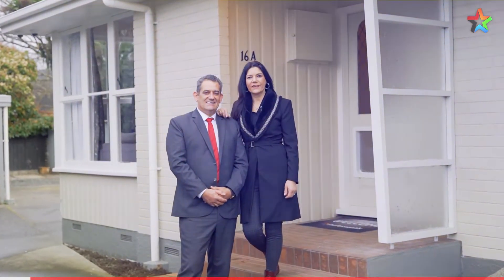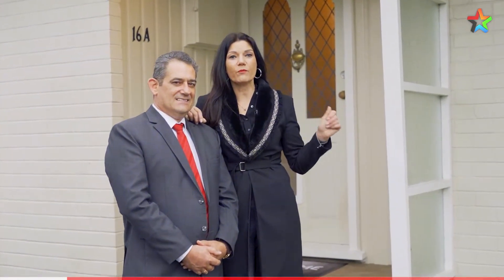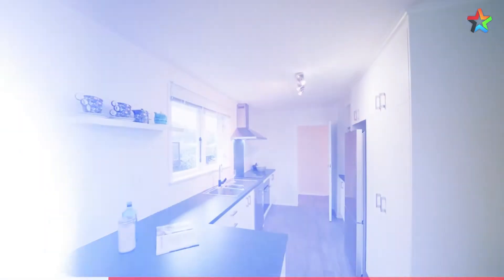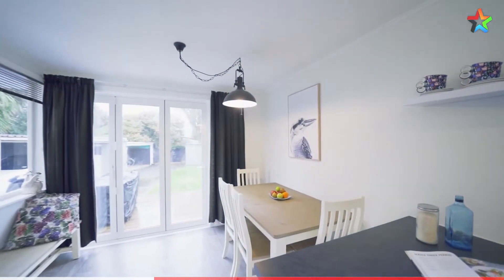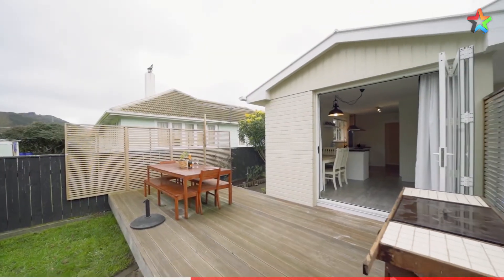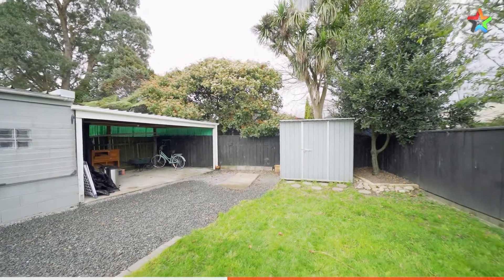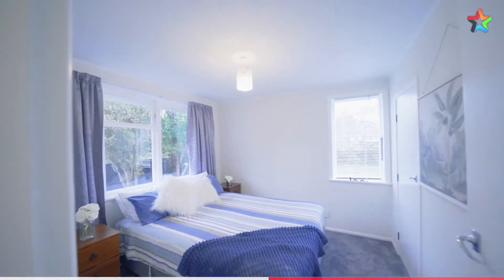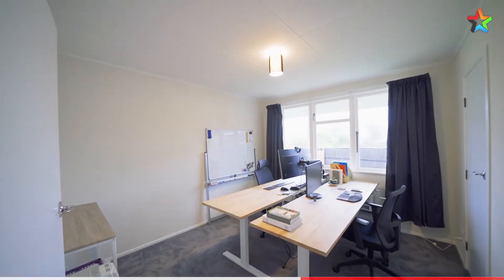16A Maher Street - Move in and Live!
This 3 bedroom home is perfectly presented inside and the same theme follows through to the outside. The large section has easy care gardens with paths and paving to compliment the raised gardens.Text 16amahe to 3324 for your webbook of this property.